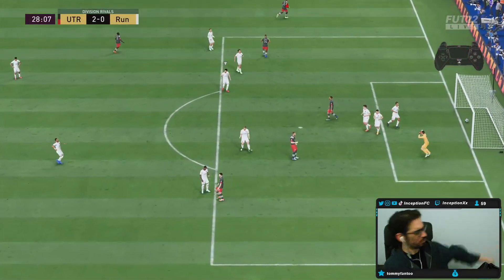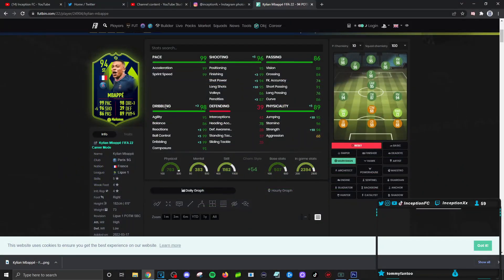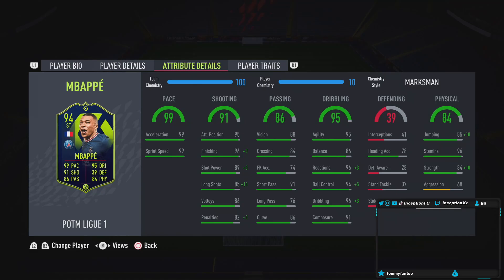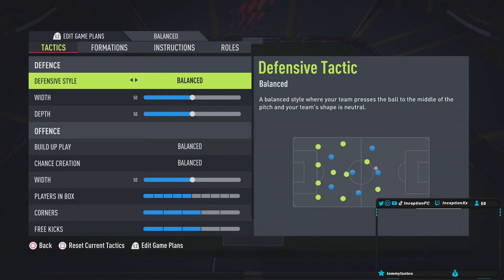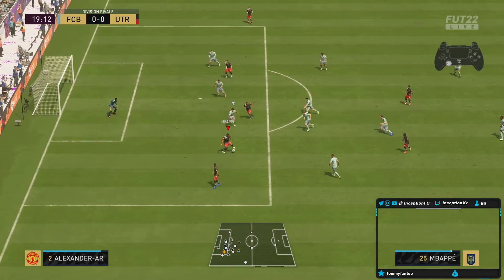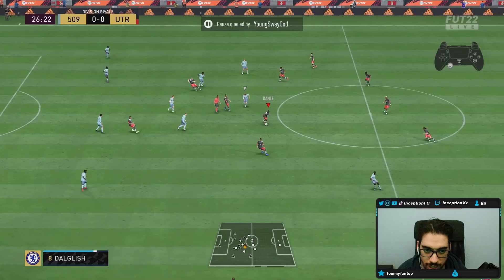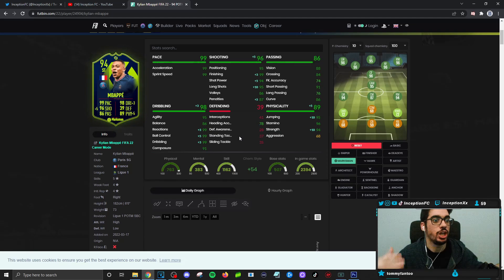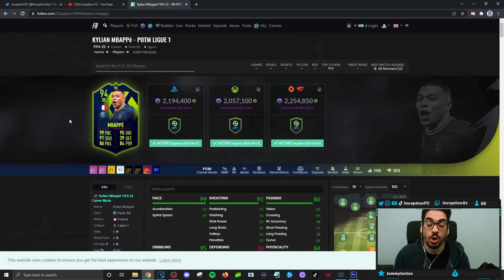94 LIGUE 1 PLAYER OF THE MONTH MBAPPE REVIEW! POTM MBAPPE - FIFA 22 ULTIMATE TEAM